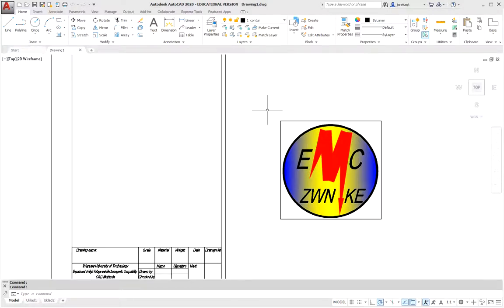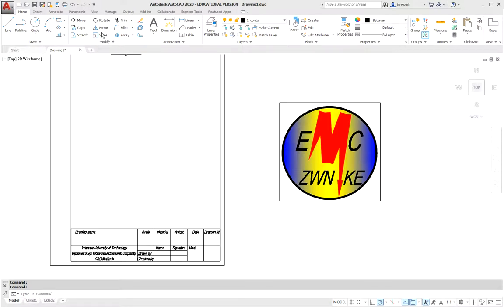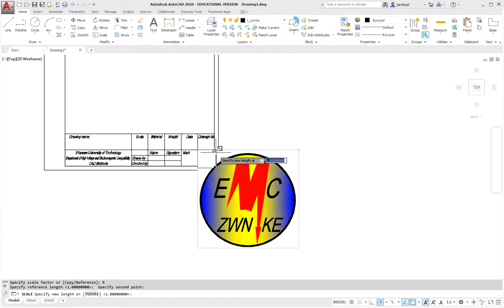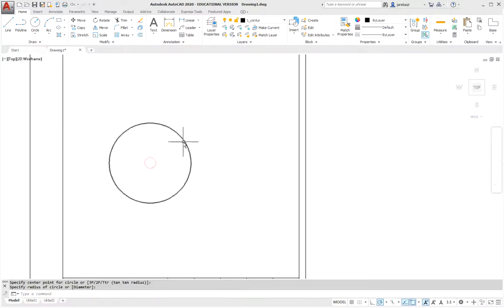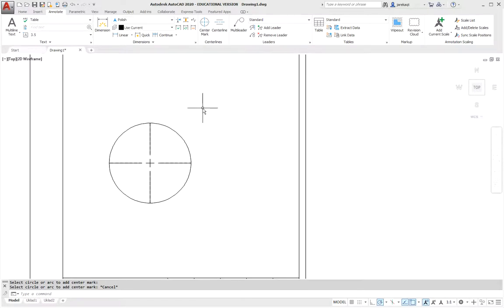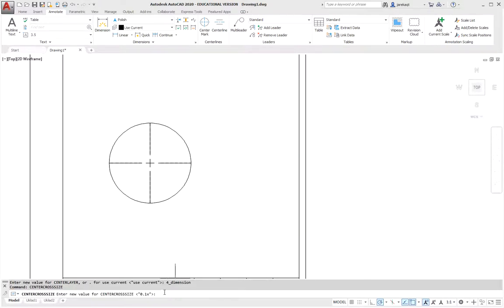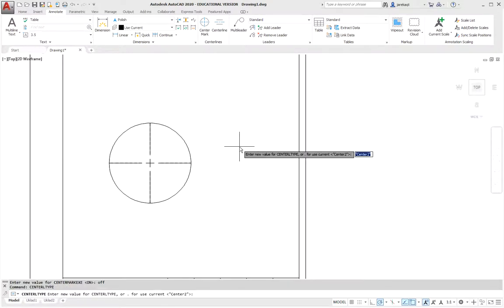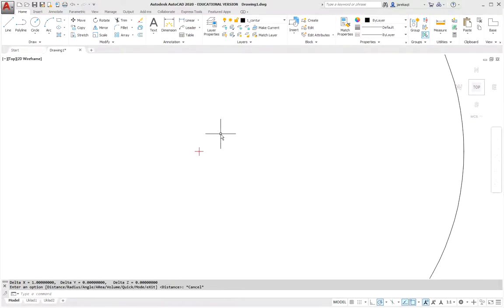AutoCad insert bitmap, center mark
The material is mainly intended for students of the Warsaw University of Technology, Faculty of Electrical Engineering